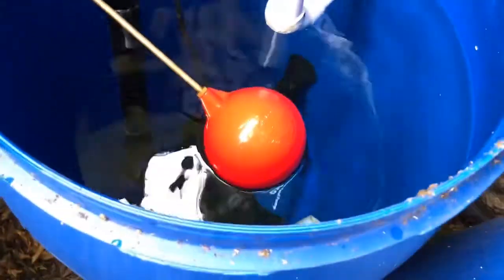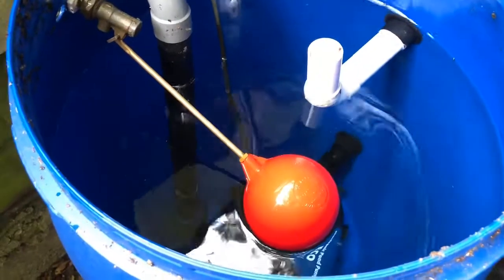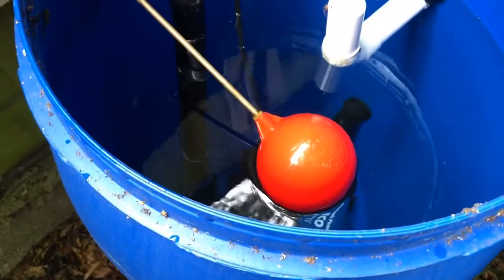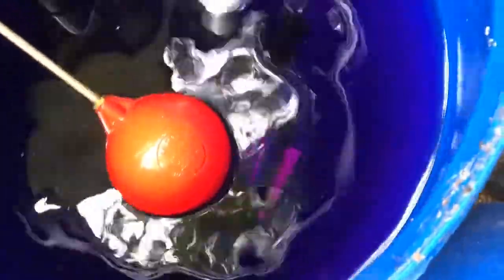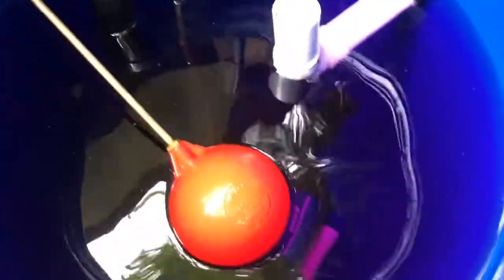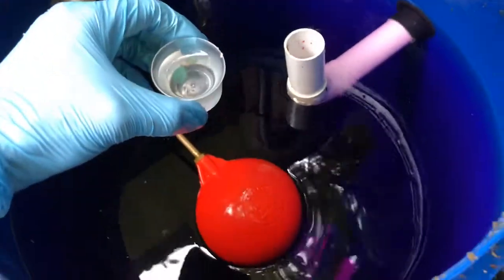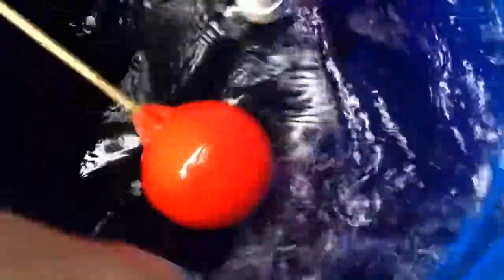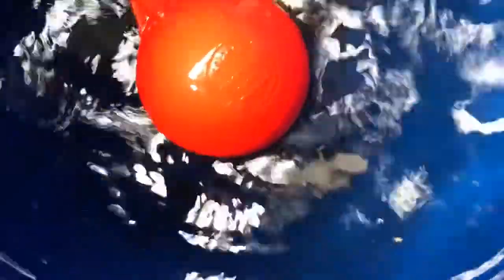How quickly does dechlorinator work?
Using a purple chemical (PP) that reacts with hydrogen peroxide I show visually how quickly dechlorinator works when you mix it into your tap water